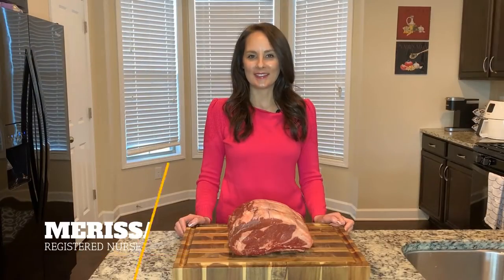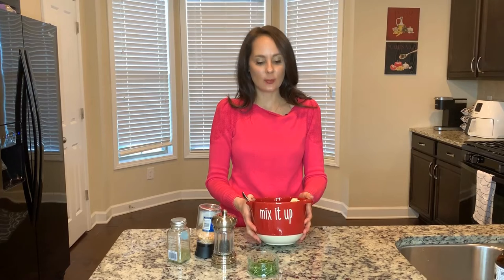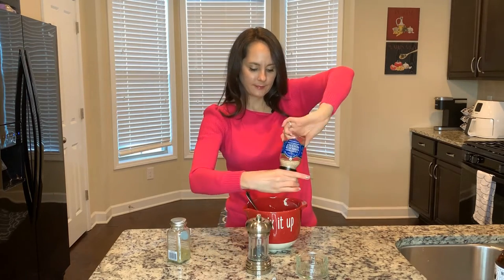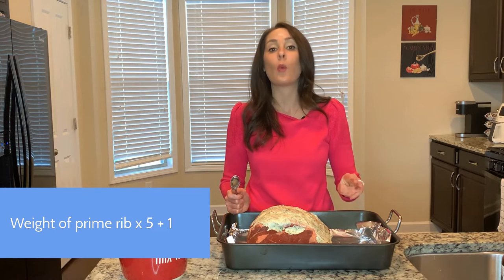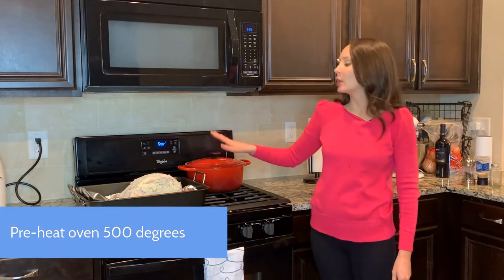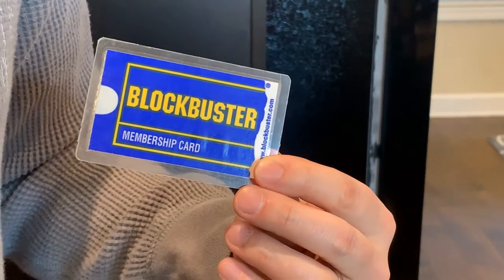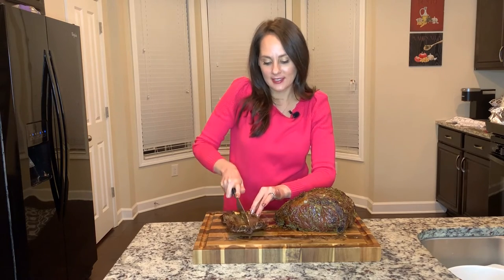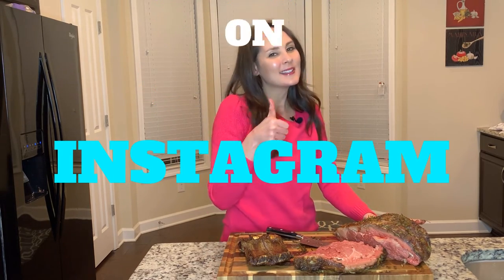Prime Rib, Ep22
Join Merissa Chu this week in making the perfect prime rib that is super easy.  Your prime rib will be perfectly cooked and you won't be stressed.